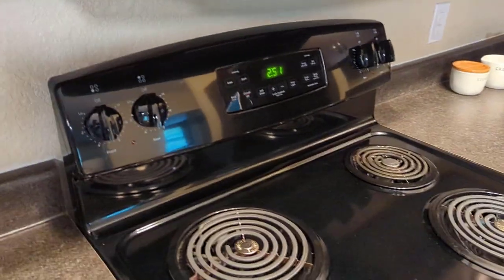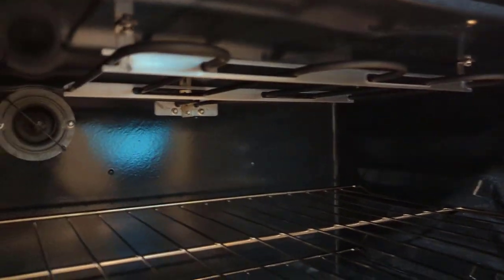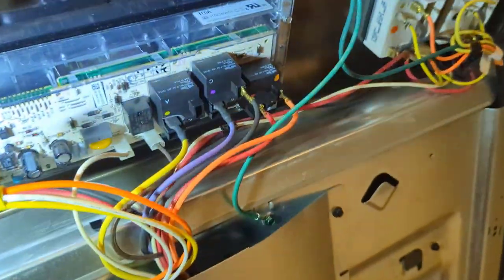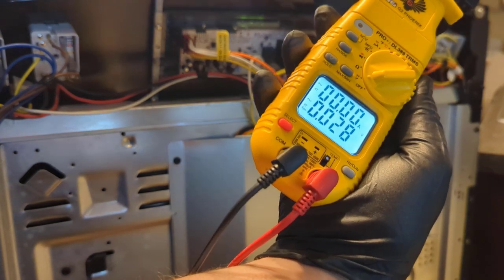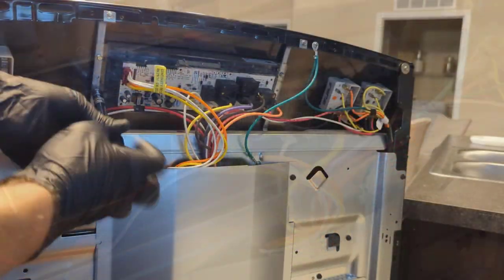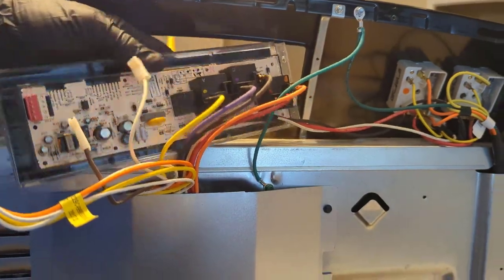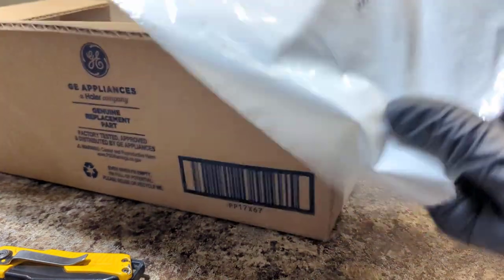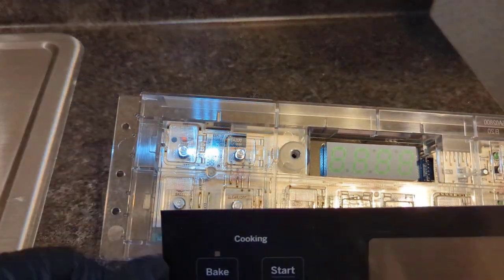GE Oven Not Working On Bake or Broil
If your oven has no heat on bake or broil this video will help you figure out why your oven isn't heating up.

Welcome to my Apartment Maintenance Channel, On this channel I bring you along on service calls, repairs, installs, and everything that a Apartment Maintenance Tech does on a day to day basis.

GE Control Board
Large Surface Burner Switch
Small Surface Burner Switch
Bake Element
Broil Element
Temp Sensor
Terminal Block
Fieldpiece SC260 Clamp Meter
DeWalt 8v Screwdriver